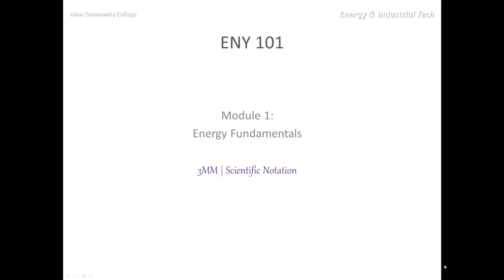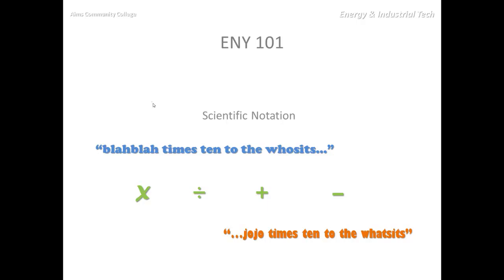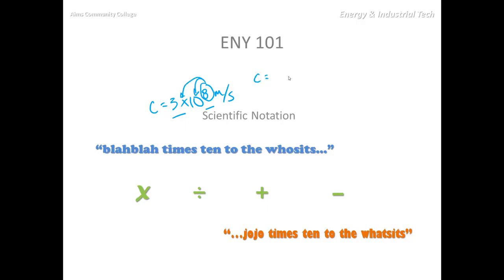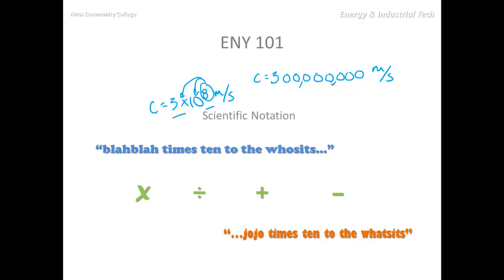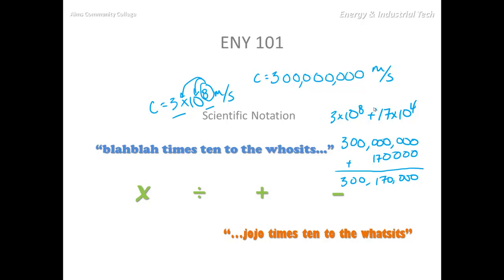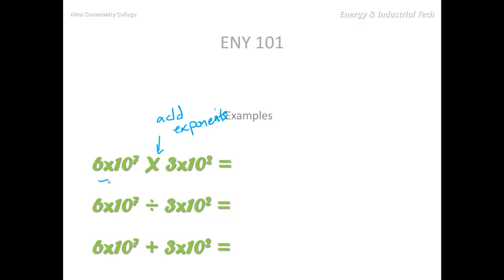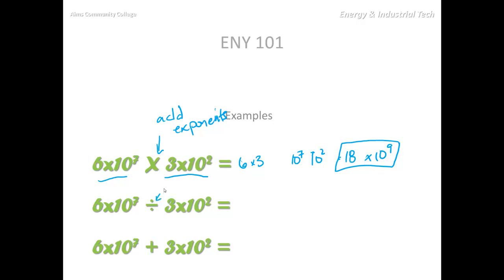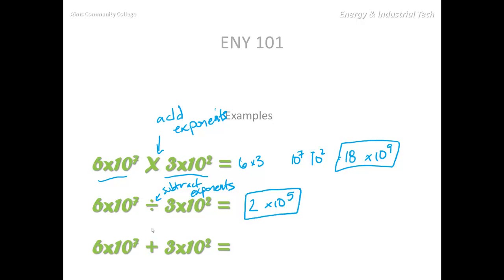ENY 101 Module 1 3MM 6 Scientific Notation